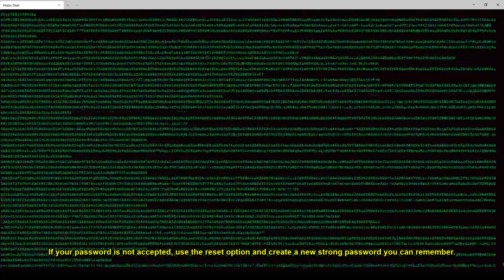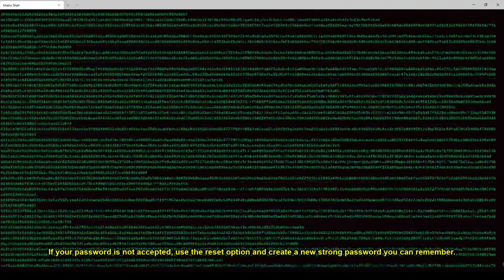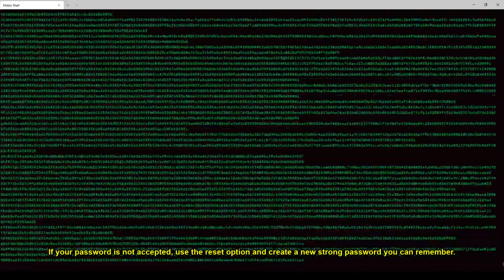How to disable screen sharing approvals in Rainbow Wallet - Full Guide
Unlock the full potential of your Rainbow Wallet with our comprehensive guide on disabling screen sharing approvals! In this video, we walk you through the step-by-step process to manage your privacy settings effectively, ensuring a seamless experience while using your wallet. Whether you're new to Rainbow Wallet or looking to enhance your security, this tutorial has you covered.